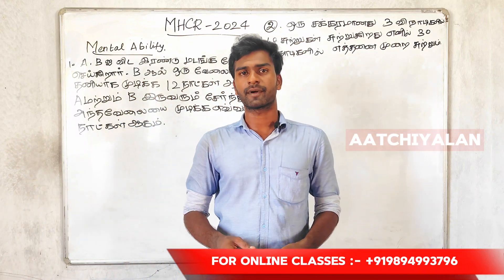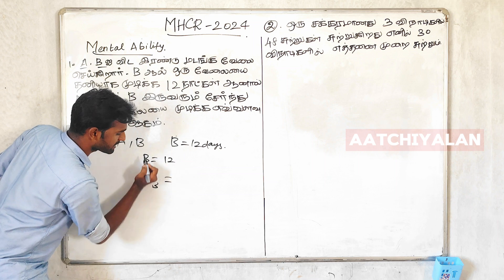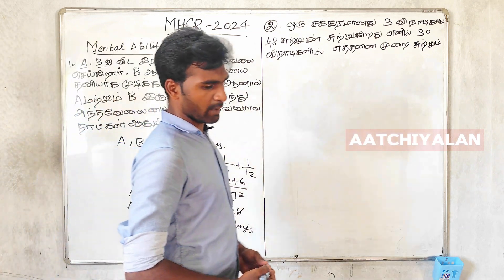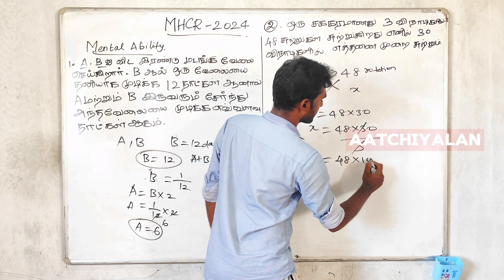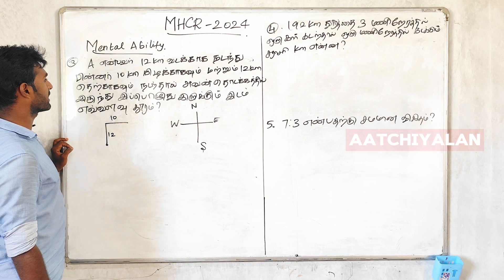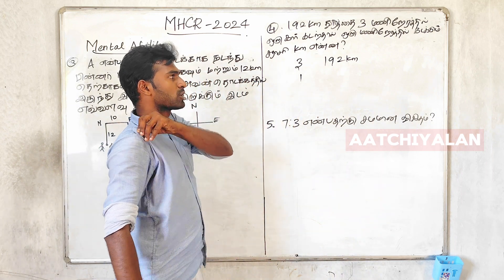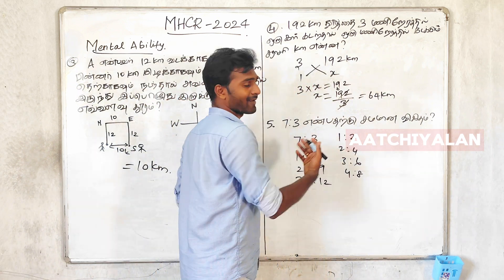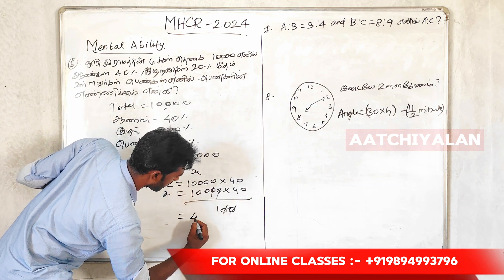மெட்ராஸ் உயர்நீதிமன்ற பணி | Maths class | exam question |mhc | madras high court | 2024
K.Karthik  -  MBA.,M.A(Phil).,M.Phil

🤗Welcome ☺️

                  :=[IAS Academy Ariyalur]

                  :=[educational video only]

education, Tnpsc, group 1, group 2 , group 4,
teaching,tamil, class, Daily